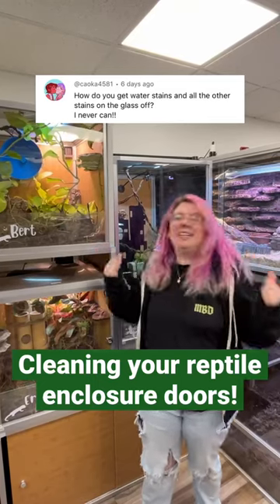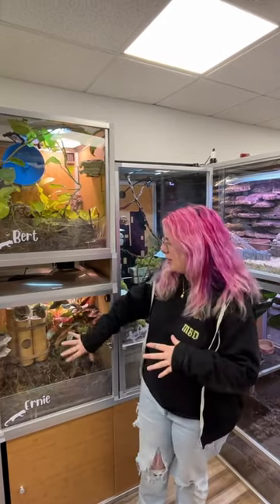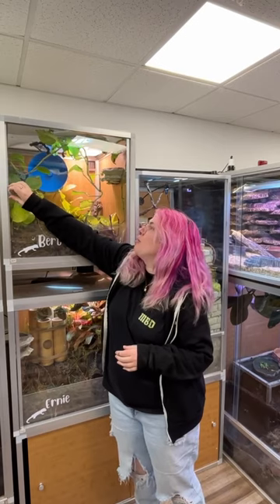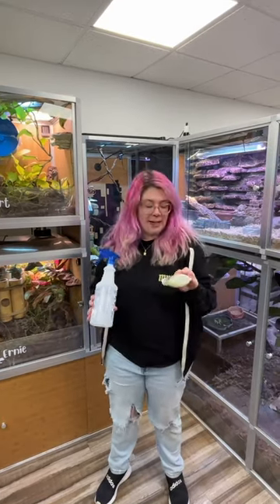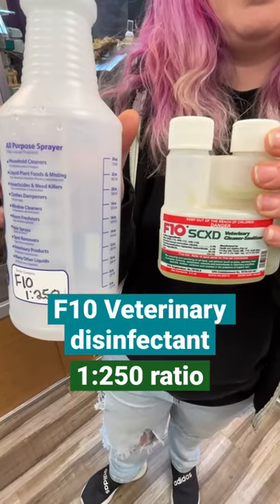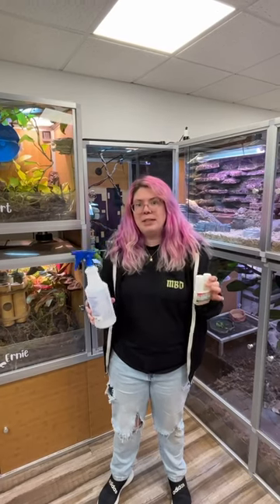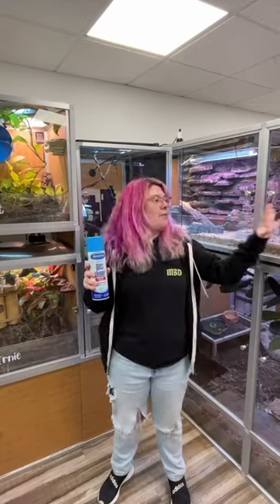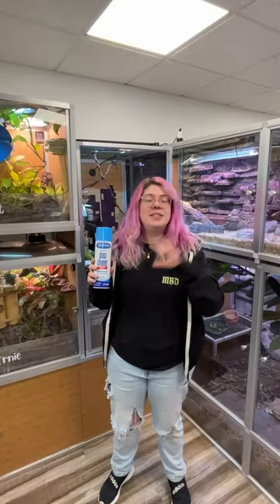Enclosure door cleaning! 🫧🧽